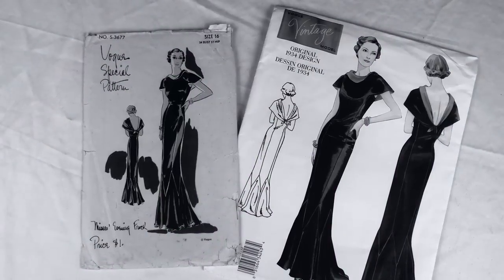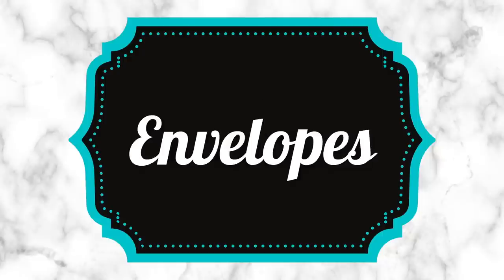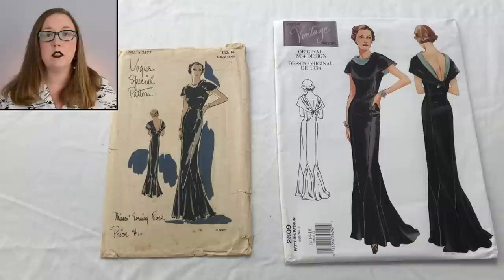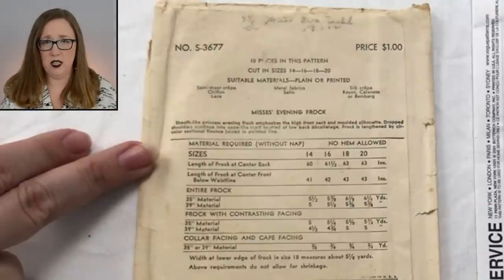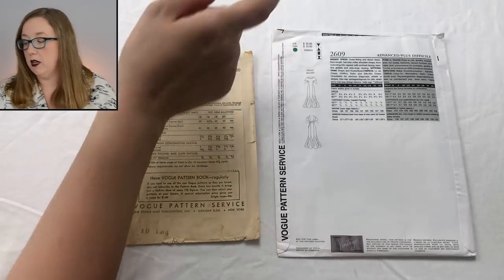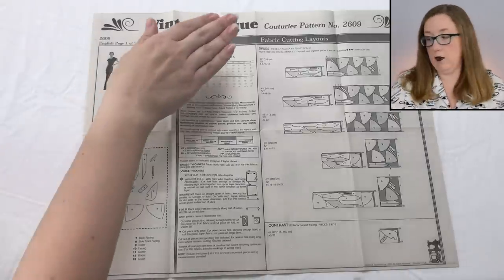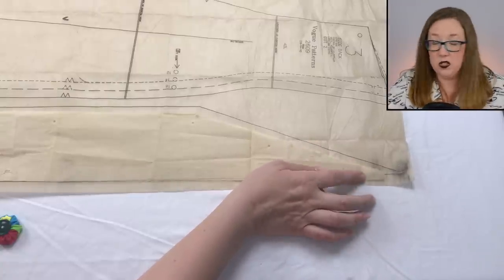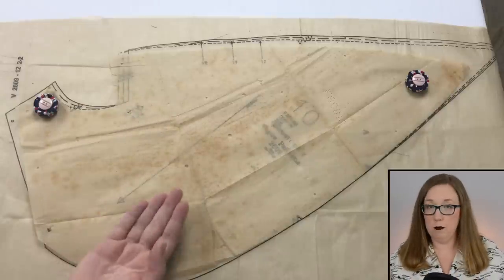VINTAGE vs. REPRODUCTION, a 1930's Vogue Evening Gown || Comparing Vogue s-3677 versus Vogue 2609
The next in the series of Vintage vs. Reproduction, is a highly requested brand, Vogue. I will be comparing a 1930's Vogue vintage pattern to its modern reproduction by the same company. I have been a vintage pattern seller for 10 years and have always been asked, why I don't like the reproduction patterns. I knew they used block patterns to adjust the vintage patterns. I knew they looked at only the front covers and guessed on the rest, but now I want to put them to the test.

In today’s video, I will be comparing Vogue s-3677, the original 1930's evening gown with flouce bottom, against Vogue 2609, the reproduction 1930's vintage pattern by Vogue (but printed by Butterick in 2002).

Will this be another vintage reproduction pattern rant?

I am doing this series so that everyone can see which vintage reproduction patterns are worth your time and money, and which belong in the dumpster.

Patterns used:
Vogue s-3677, size 16, bust 34"
Vogue 2609, size 12, bust 34"

A HUGE thank you to The GASP for allowing me to borrow these amazing patterns.

Wardrobe: made by a friend from Star Trek fabric

Chapters:
Welcome to the Vogue: 0:00
What a difference a design makes: 1:49
Caution! Fragile items ahead: 5:27
Let's get to the good stuff: 10:44
Roll the beautiful rating footage: 24:28
Make the pattern companies hear us: 25:03
The things I (almost) left on the cutting room floor: 26:06